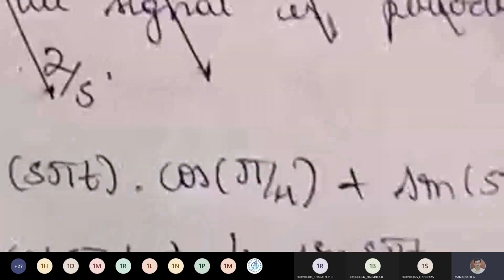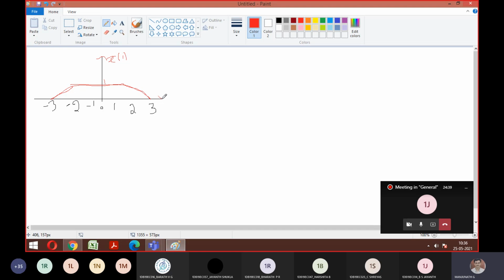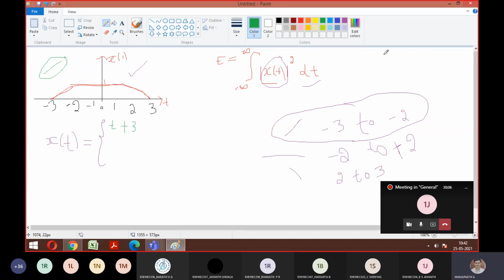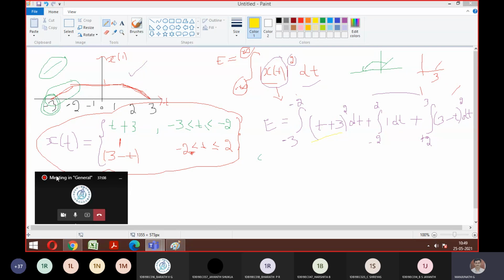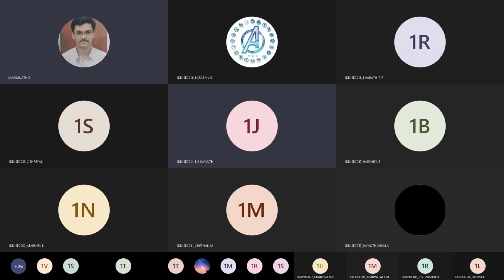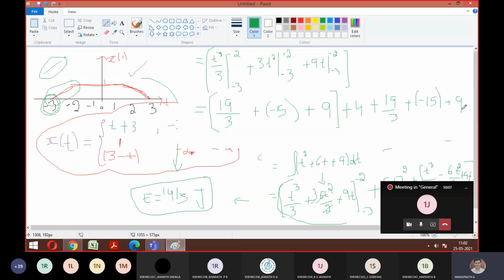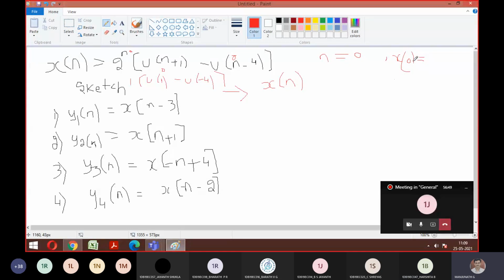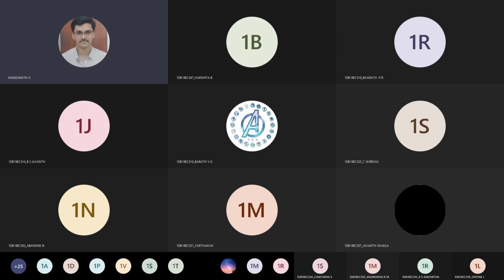18EC45 Signals and system extra problems